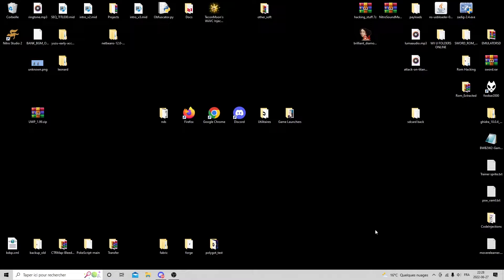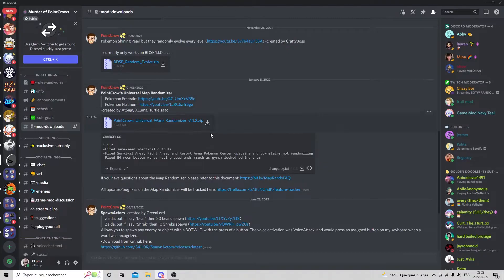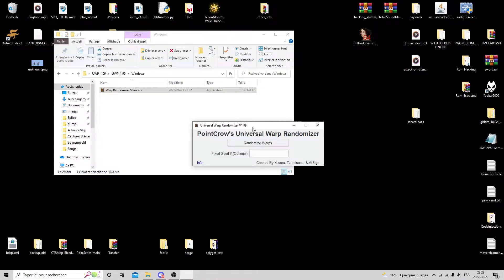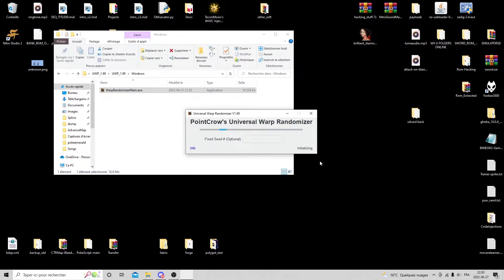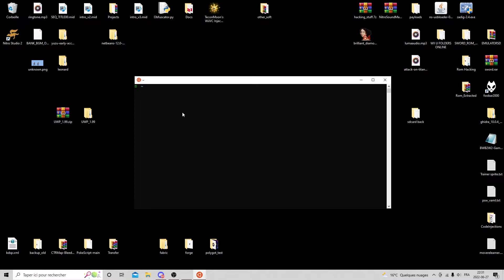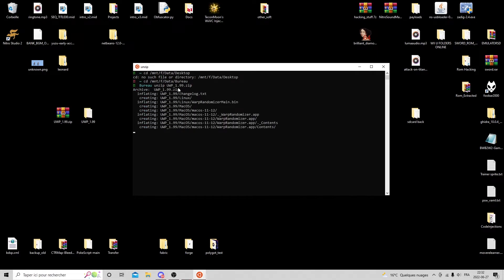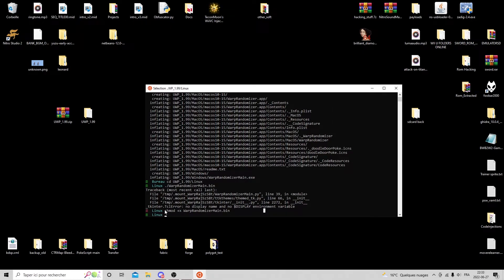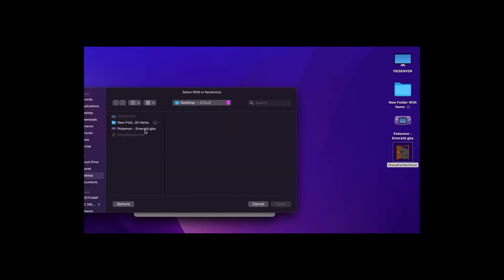[UPDATED] Using the Universal Warp Randomizer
Updated video for instructions to use the Pointcrow Universal Warp Randomizer.

Just input the rom, and let it do the work. Works on all browsers, and mobile phones.

Made my Turtleisaac, Atsign, XLuma